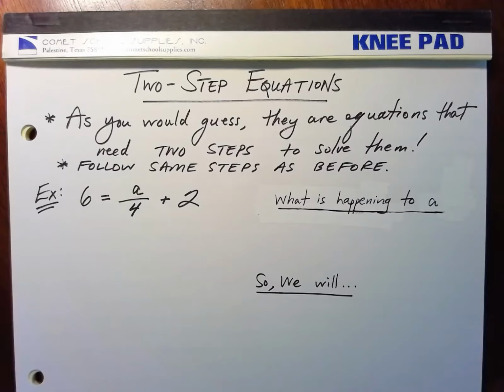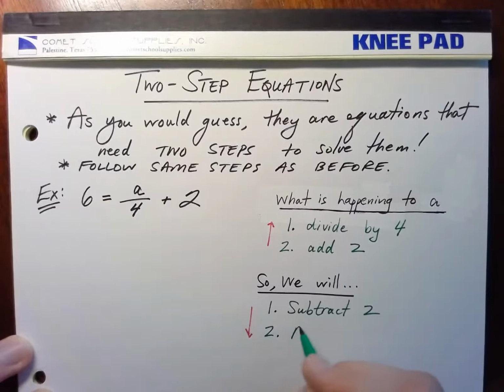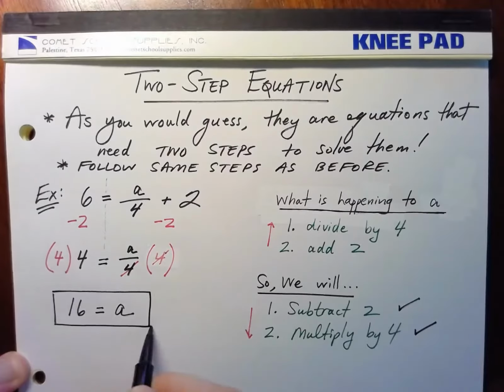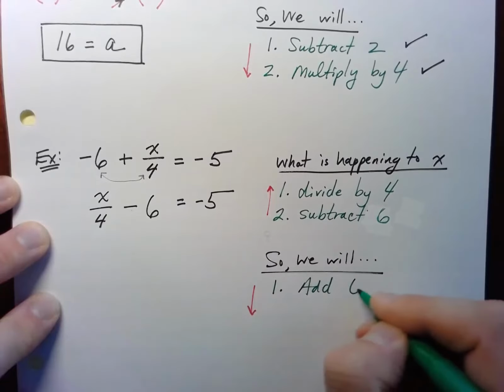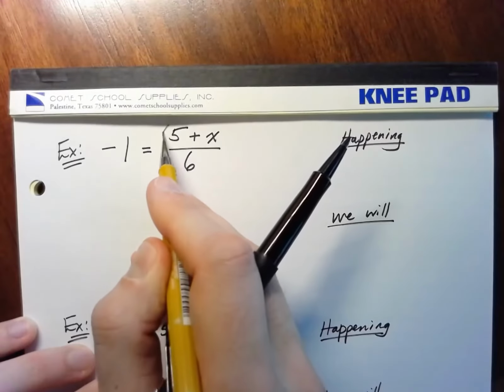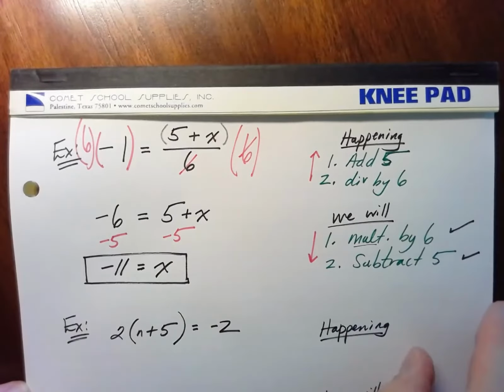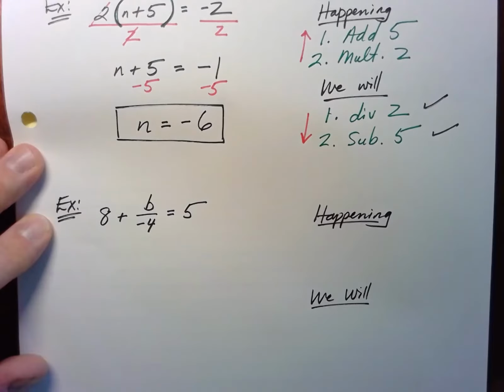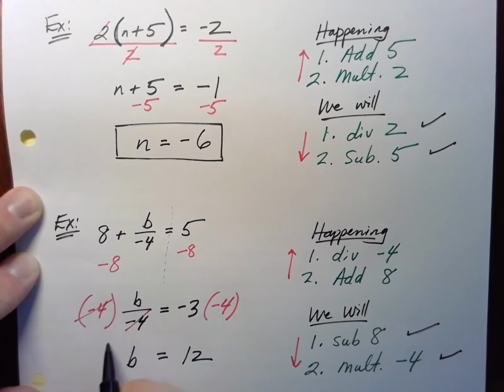Two-Step Equations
Solving equations that involve two arithmetic steps.